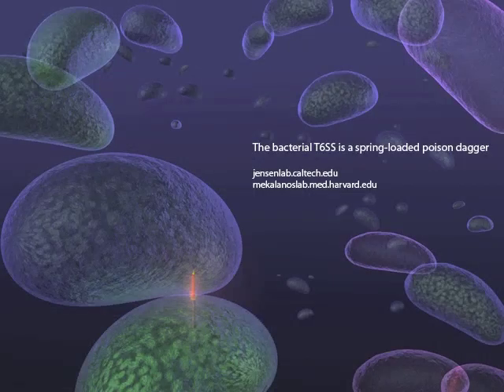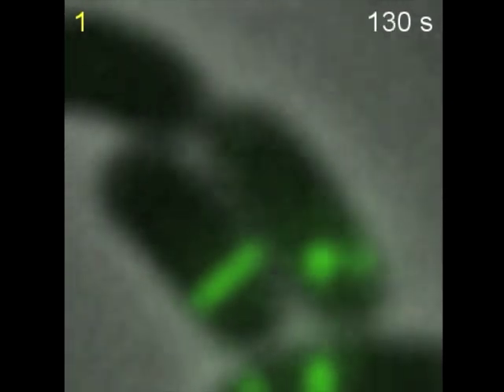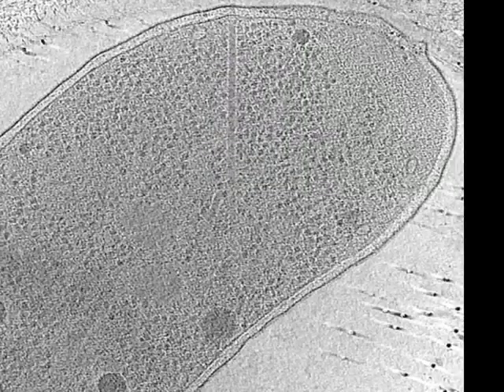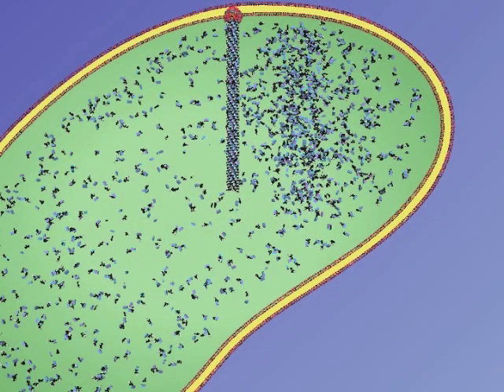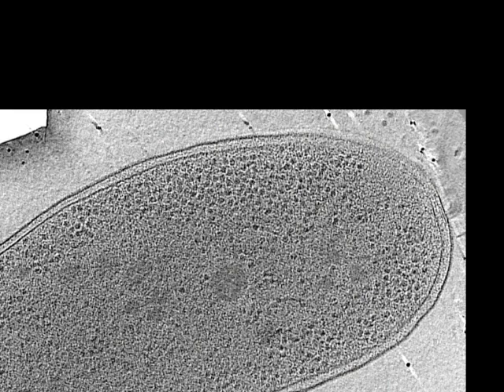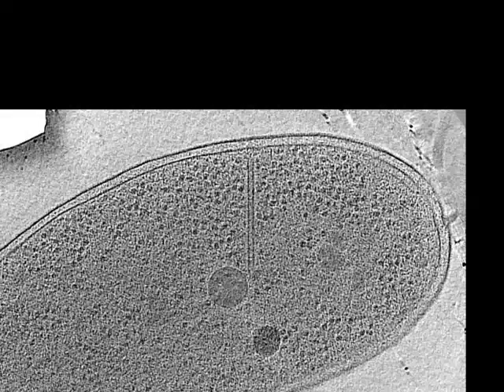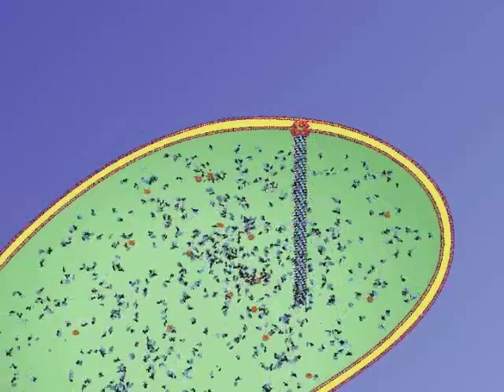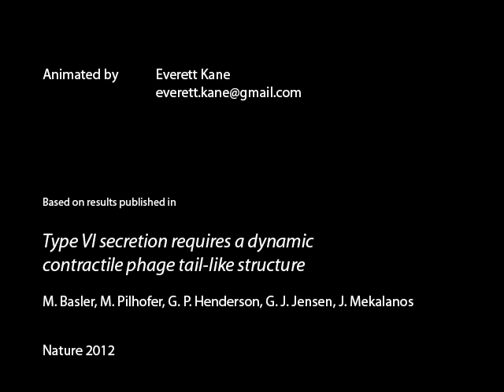Bacteria attack!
È un sistema mobile di secrezione proteica nella parete batterica, che si contrae e spara molecole velenose nell'ambiente circostante: un sistema di attacco o difesa. Leggi la notizia su Galileo

Some bacteria attack using spring-loaded poison daggers

Bacteria have evolved different systems for secreting proteins into the fluid around them or into other cells. Some, for example, have syringe-like exterior structures that can pierce other cells and inject proteins. Another system, called a type VI secretion system, is found in about a quarter of all bacteria with two membranes. Despite being common, researchers have not understood how it works. Now a team, co-led by researchers at the California Institute of Technology, has figured out the structure of the type VI secretion system apparatus and proposed how it might work -- by shooting spring-loaded poison molecular daggers.

Credit: Nature/Everett Kane/M. Basler/M. Pilhofer/G.P. Henderson/G.J. Jensen/J. Mekalanos